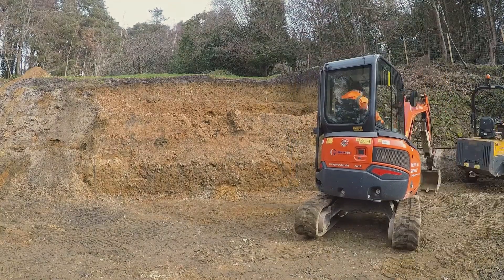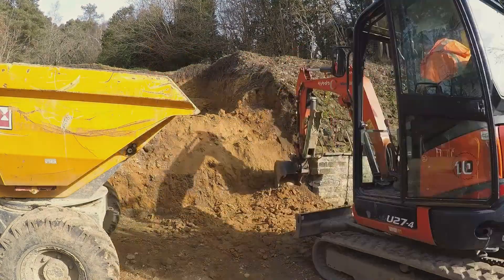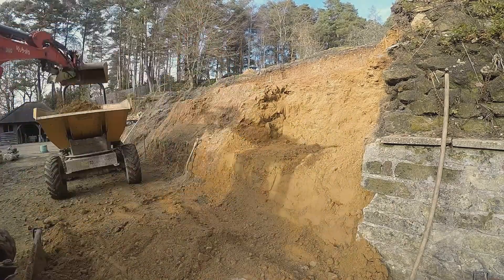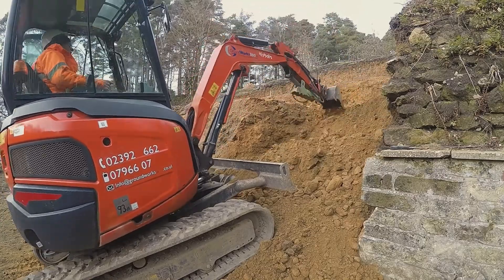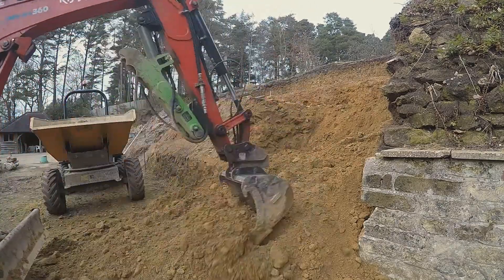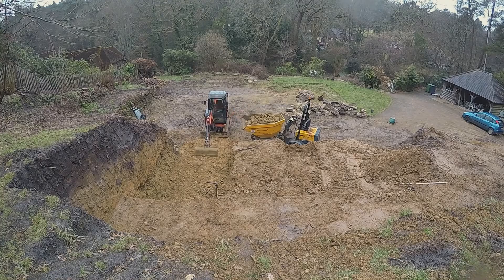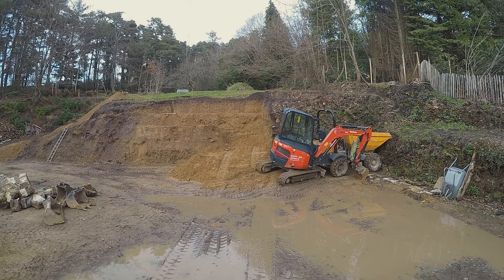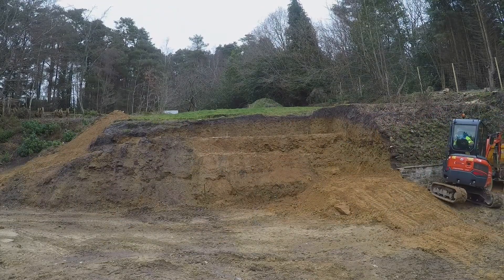Kubota U27 4 digs 8m x 5m notch into a steep bank part 1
Digging out the hole for our partly buried plant room.